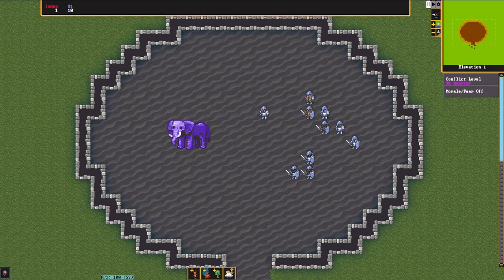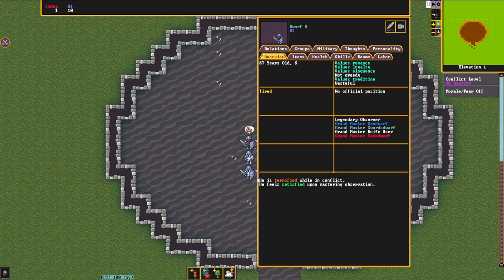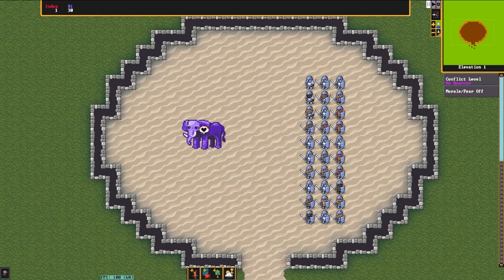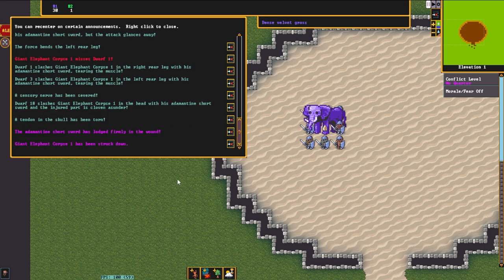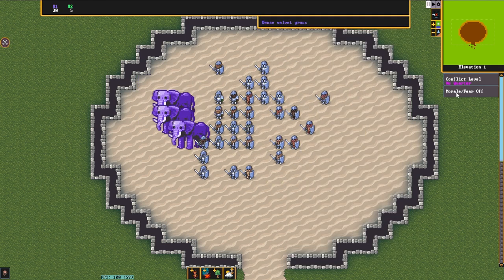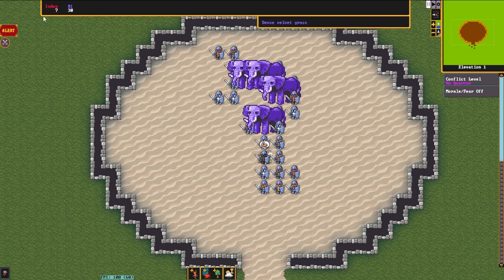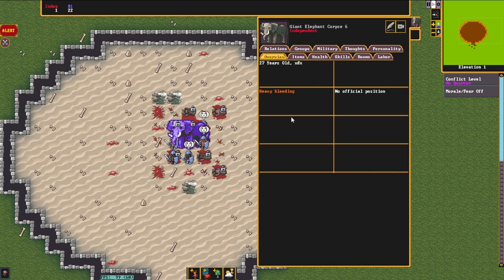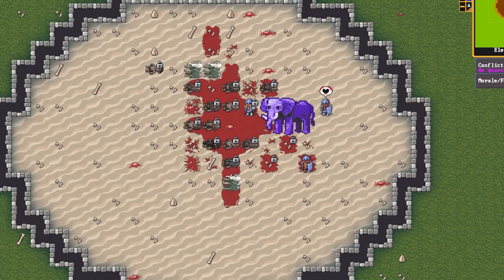Giant Zombie Elephants | Dwarf Fortress Arena